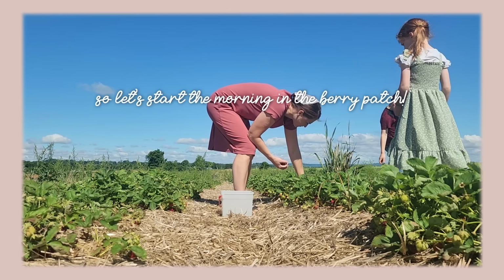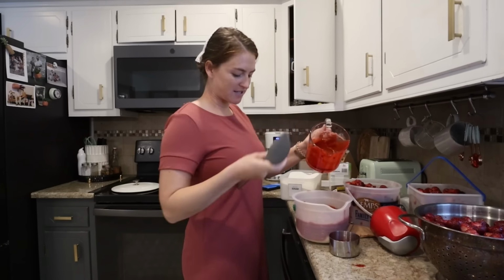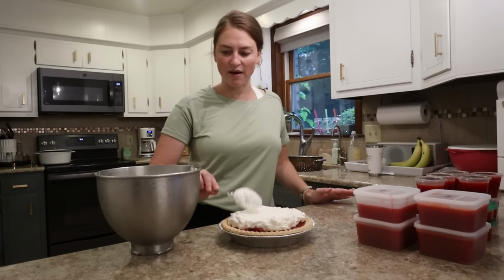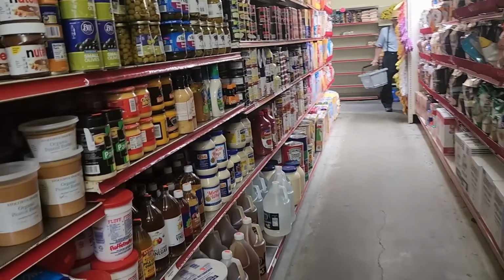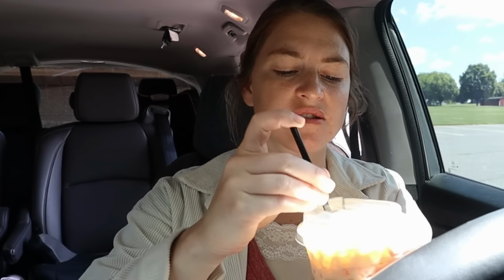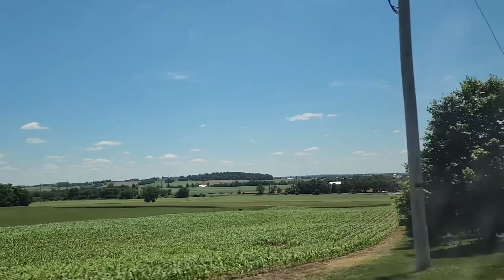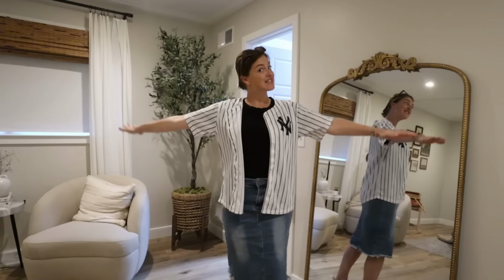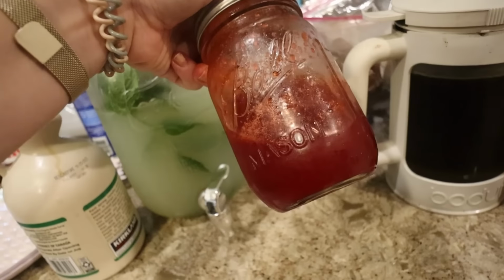Summer Diaries: Amish grocery store, Nutella mocha, pool party + strawberry season | Mennonite Mom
There's a lot of work to be done behind all the fun of summer. Strawberries to pick, a family to feed, a house to run . . . .ok, not all work and no play! There's also ballgames to attend and birthday parties to plan. Come along for all the ups and downs, hard work and fun relaxing, recipes and more! Thanks for being here. Check out the links to all the things I mention/show:

Kitchen timer

Feelings chart

Annie's Day of Light book

Corduroy shacket

Hope's Table Cookbook

Diaper bag strap

Leopard print top

Yankees jersey

Head band/ wrap

Flamingo skewers

Amber glasses

Cold brew maker

Disposable coffee cups

Also, like this video. It really supports my channel, and it’s also helpful to see which videos you are enjoying and want to see more of.

My children’s ages:
Evonnie turned 6 in September.
Fletcher turned 5 in March.
Miller turned 2 in November.

My watch band (similar):

My robot vacuum and mop:

My camera:

My Shark Stick Vacuum:

My French Press Coffee Pot:

Clothing rack:

Playroom sofa:

Fit Bit:

Evonnie's Bike:

Fletcher's bike:

Kitchen Light:

Kids Knives

0:00 Strawberry jam time-- will the baby let me?
9:25 A bittersweet milestone
11:13 A true Amish experience
13:10 Did I just accidentally feed my kids caffeine?
16:45 Friday frenzy
20:04 Will my husband notice my outfit? Oh yes he will!😜
25:00 Pool party time